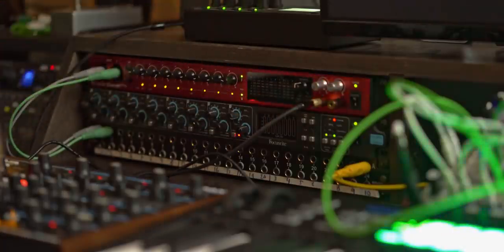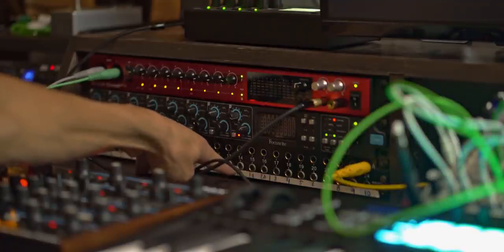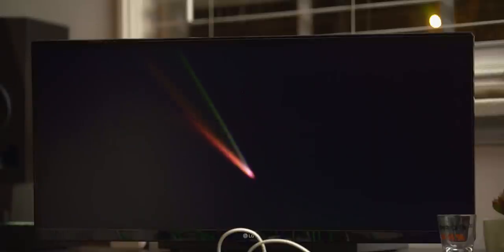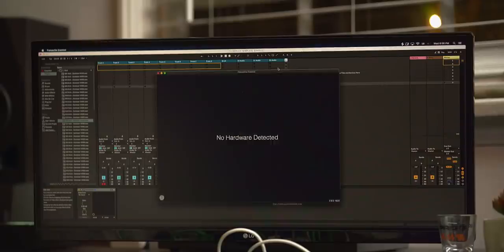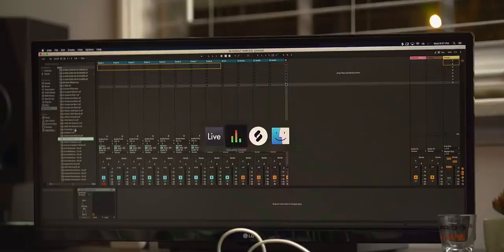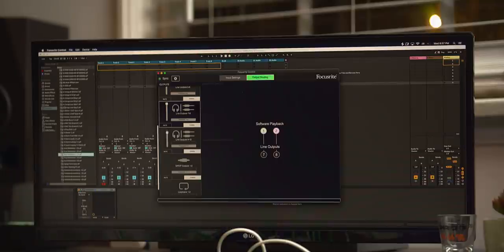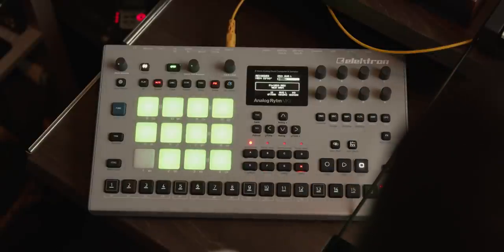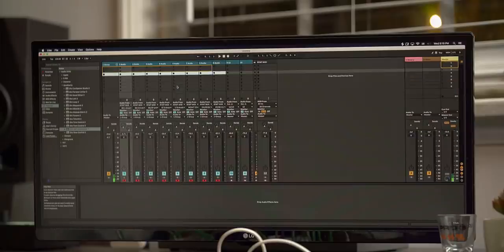Its finally Perfect!! Audio Routing version 336 // Hardware Into Ableton live studio setup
This question comes up way too often, i wish i had a bit more of a permanent answer but my studio setup is always changing. Hopefully this video will shed some light on how i have my hybrid studio setup. This is useful to most things, i'd say the most important aspect would be an interface with a decent amount of inputs for your analog gear. I went with the Focusrite Clarett 8Pre and Octopre Dynamic. Over ADAT i can run 16 inputs and 8 outputs no problem. Especially utilizing the patchbay, i can plug in effects and route external effects through Ableton live!

Clarett 8pre
Scarlett Dynamic

00:00 intro
00:33 MPC hardware setup
00:58 Audio Interface setup
04:06 Ableton Setup
05:25 How i Sample my computer
06:43 MPC Routing into Ableton
10:47 Overbridge Setup
12:30 Sampling into Analog Rytm
13:12 Overbridge tip Volume
13:29 Overbridge Setup pt 2
15:00 Overbridge Latency
15:52 MPC 3000 is gone
16:50 Peace

My Main Camera
My Lens

EnriqueMMusic at gmail dot com